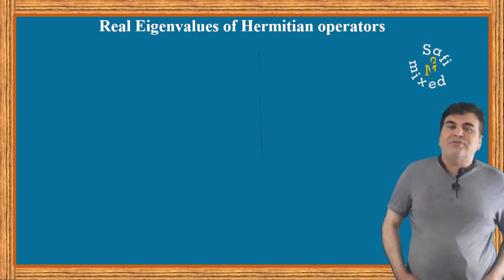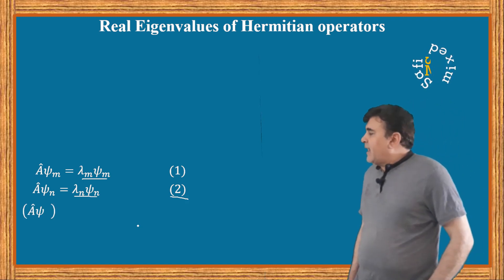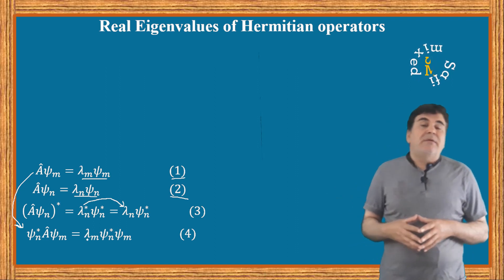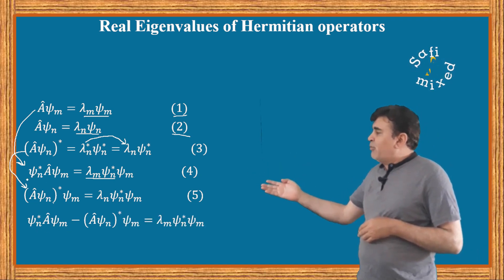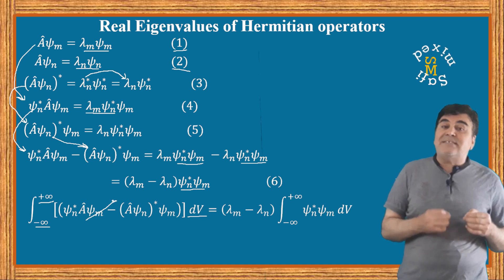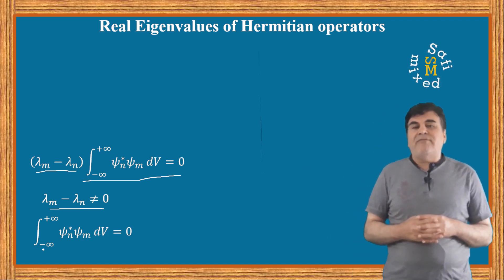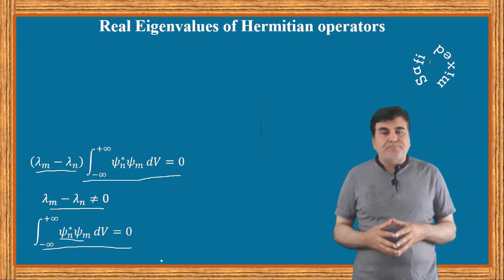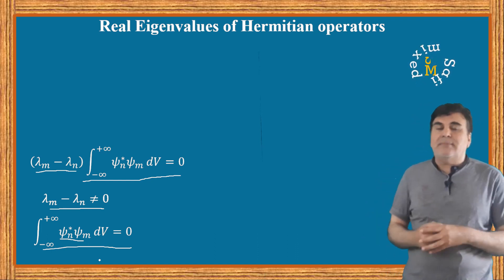Orthogonal functions of Hermitian operators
What are the eigenfunctions of operators?
what are orthogonal functions?
What are the eigenfunctions of Hermitian operators?